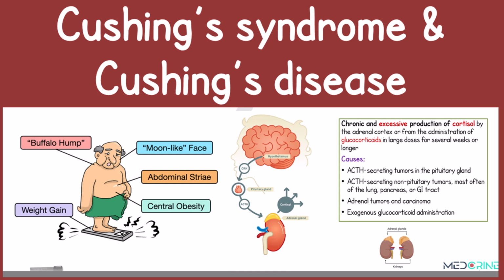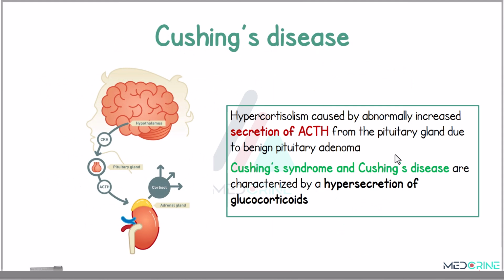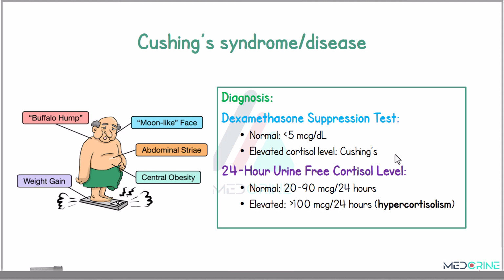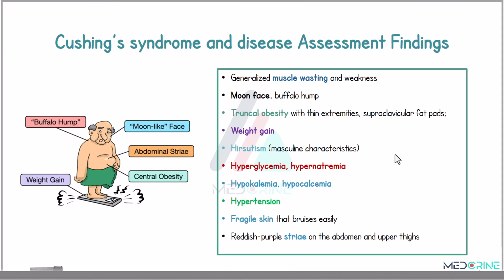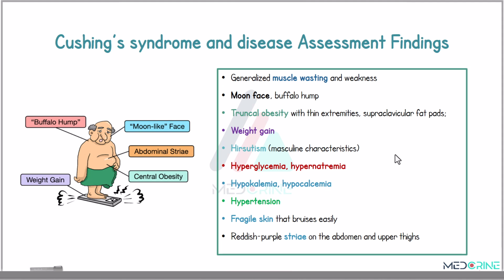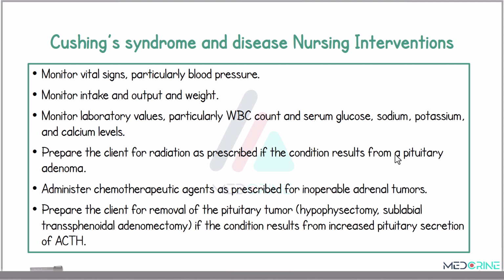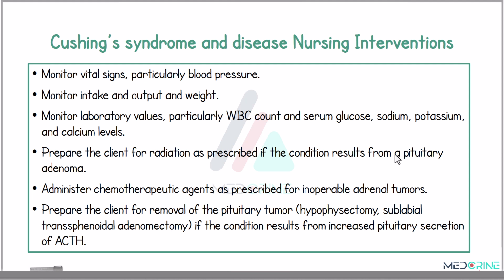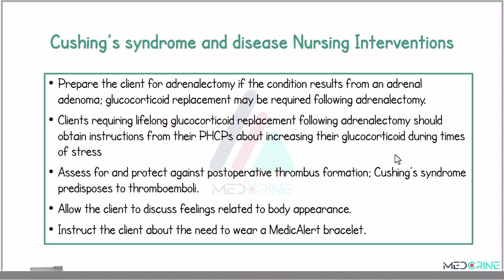Cushing’s Syndrome vs Cushing’s Disease | Causes, Diagnosis, Symptoms, Diagnosis & Interventions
What’s the difference between Cushing’s Syndrome and Cushing’s Disease?
In this comprehensive video, we break down everything you need to know about hypercortisolism, from its causes and clinical signs to diagnosis and nursing interventions.

🎯 This video covers:

The difference between Cushing’s Syndrome and Cushing’s Disease

Causes: endogenous vs exogenous cortisol excess

Signs and symptoms of hypercortisolism

Diagnostic tests: dexamethasone suppression test, 24-hour urine cortisol

Nursing assessments and key interventions

Treatment options including surgery and hormone therapy

Whether you're preparing for the NCLEX, nursing school, or a medical exam, this video will simplify complex endocrine content with a clear and structured approach.
Ideal for nursing students, medical students, and healthcare professionals.